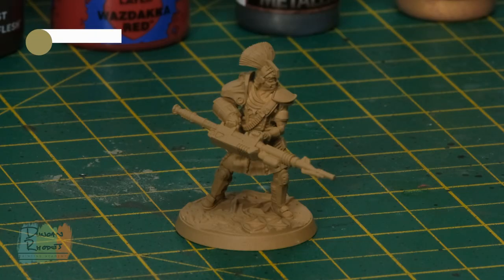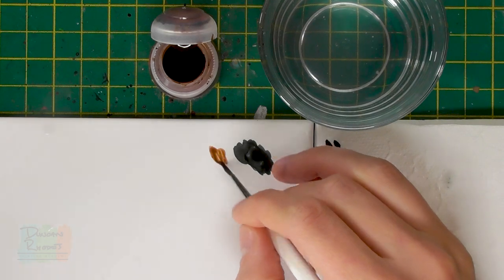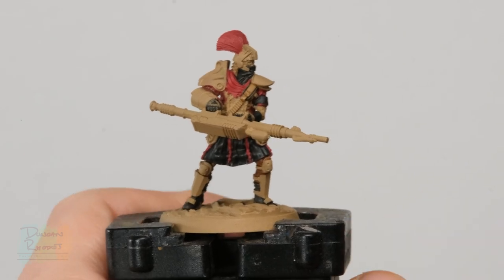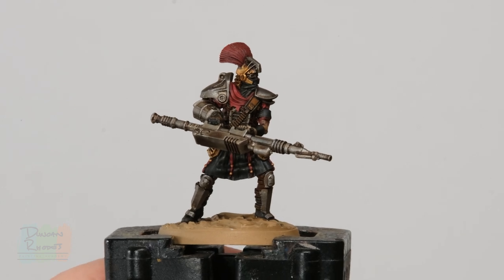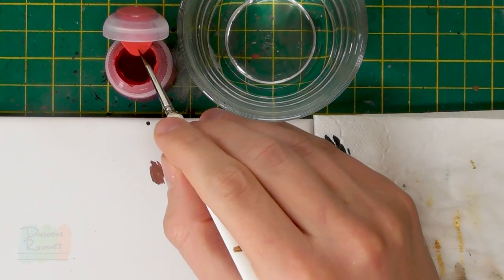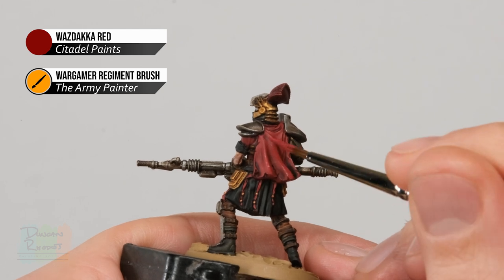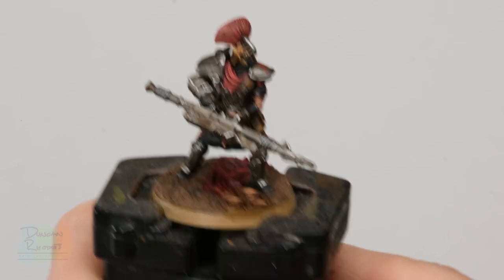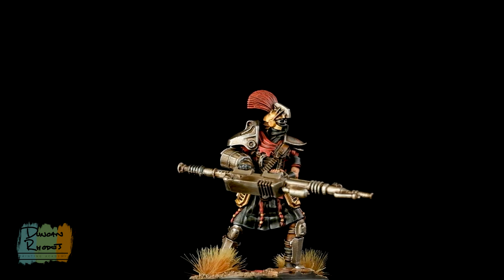How to Paint: Caesars Legion Centurion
The New Californian Rebuplic contains some colourful characters and the Centurions from Caerar's Legion are no exception. These miniatures from Modiphius Entertainment are seriously fun to paint and a great addition to the range.

For more exclusive full painting tutorials weekly, become a Member of the Academy

Paints used:
Zandri Dust Spray
Black Templar
Fyreslayer Flesh
Wazdakka Red
Snakebite Leather
Gun Metal (AP)
Bright Gold (AP)
Plate Mail Metal (AP)
Agrax Earthshade
Bugman's Glow
Reikland Fleshshade
Cadian Fleshtone
Kislev Flesh
Mechanicus Standard Grey
Administratum Grey
Squig Orange
Baneblade Brown
Liberator Gold
Shining Silver (AP)
Evil Sunz Scarlet
Agrellan Badland
True Copper (AP)
Dragon Red (AP)
Athonian Camoshade
Skeleton Bone (AP)
Matt Black (AP)